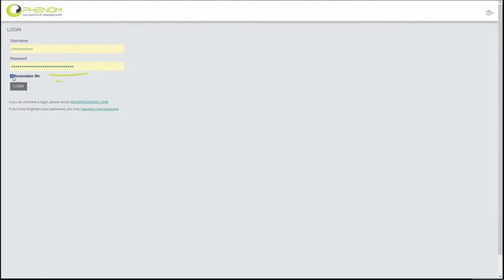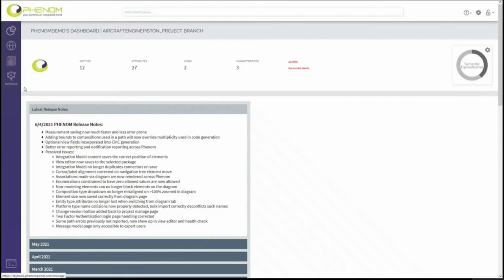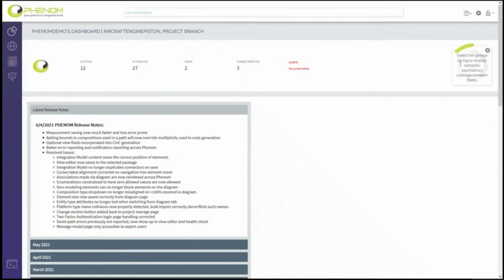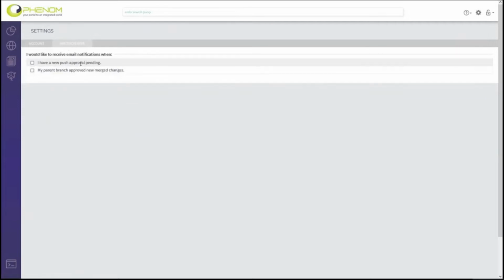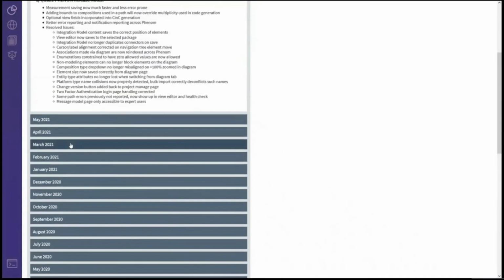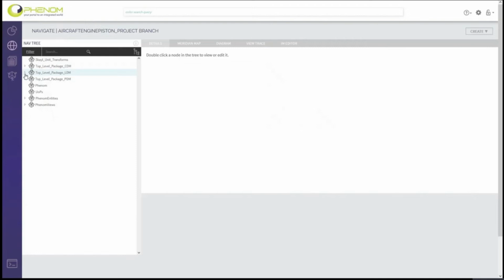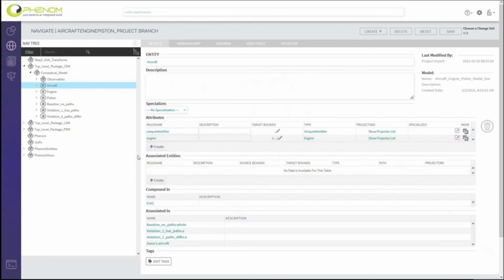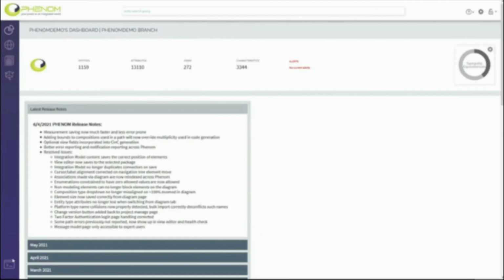PHENOM Tutorial #1: Introduction & Navigation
For users of PHENOM, a collaborative data modeling and automated integration tool, Skayl presents the first in a series of PHENOM Tutorials. Chris Allport takes users through a bite-sized introduction to PHENOM’s user interface including the Dashboard and general Navigation. PHENOM is provided by Skayl, an industry leader in Systems Architecture and Integration.